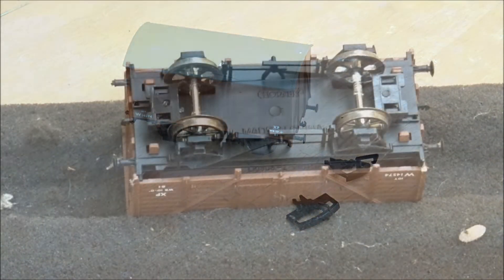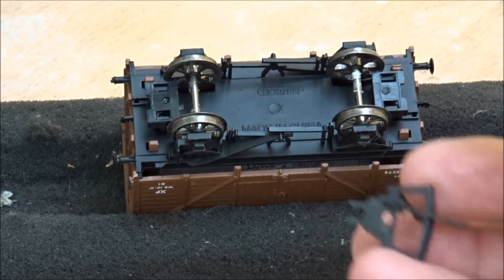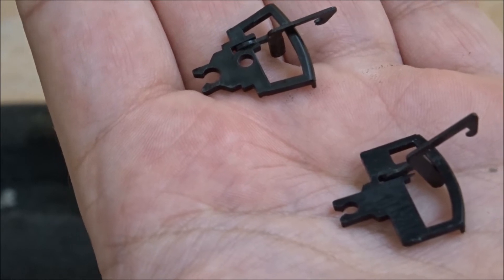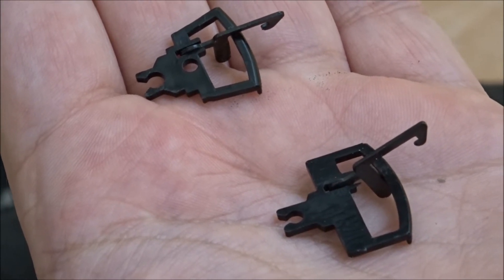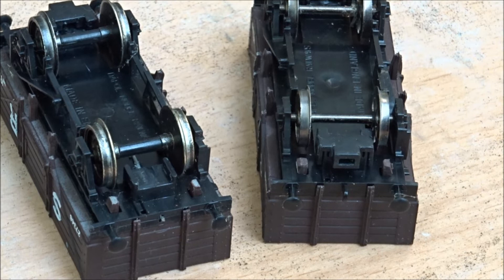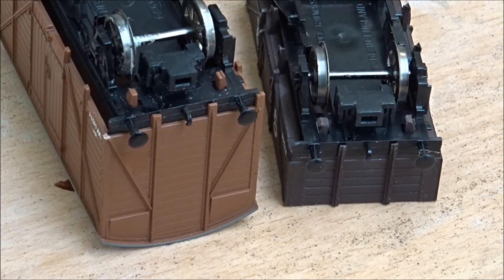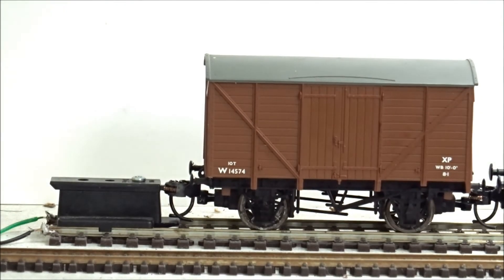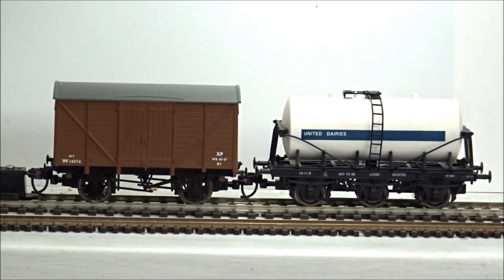NEM converters, Airfix, Dapol, Hornby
NEM Converter pockets.
- Dapol, Hornby and Airfix

These again are designed to change an old system to the newer NEM pockets allowing you to fit what you require.. like Kadee's for example.

I use these on my wagons and they work well... they can also fit bogie stock with a little bit of work.

They are available via Vectis Models, all rights and designs are registered to them, discounts also available direct through the page.

Also available via eBay, these are relisted every 2 weeks.

Also our NEW Shop! Opened in January 2021, cheaper prices due to less fees.

mademe.co.uk/shop/vectis-3d-models/